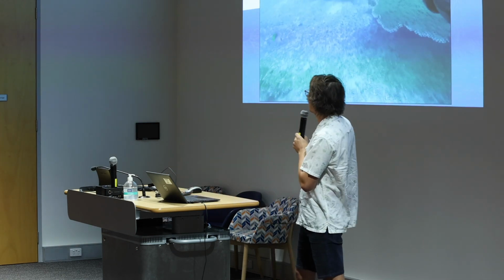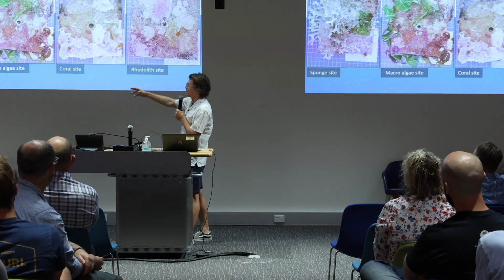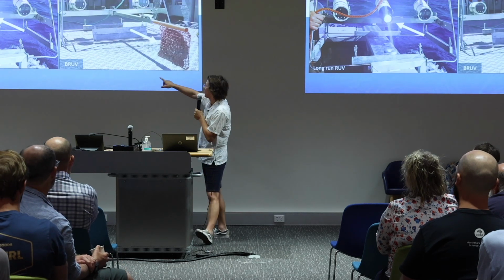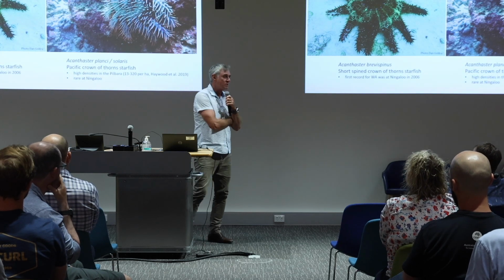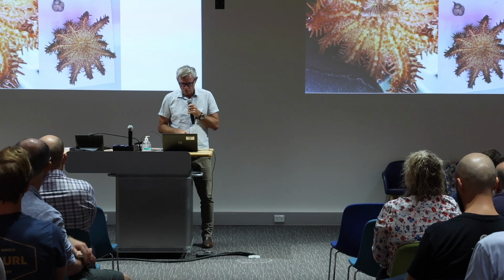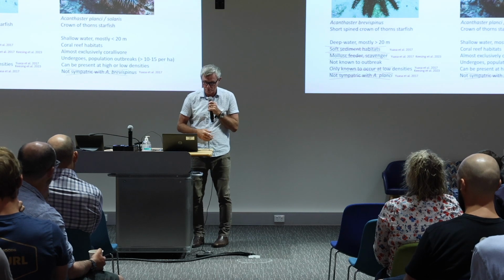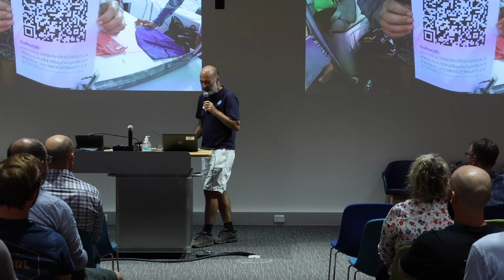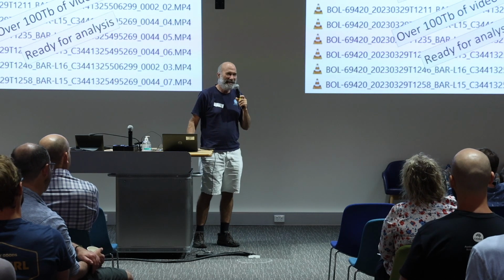Ningaloo Outlook Symposium 2024: 9 - Deep Reefs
John Keesing, Nick Mortimer and Logan Hellmrich present their methods and findings from the Deep Reefs project